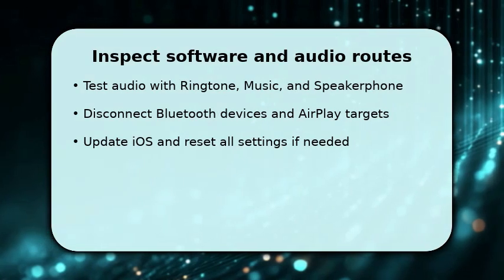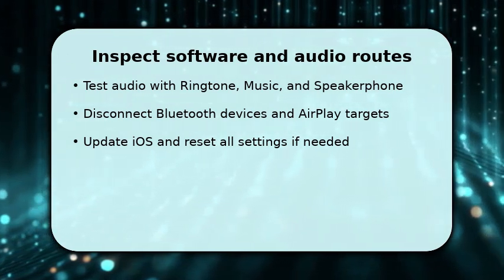How to Fix Iphone Volume Problem (easy Method)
How to Fix Iphone Volume Problem (easy Method) | 🔒 Surfshark VPN Deal — Stay private and secure. $1.99/mo + 3 Months Free ▸

Discover an easy fix for your iPhone's volume issue. This video guides you through simple steps to troubleshoot and resolve common sound problems, ensdicting a smoother audio experience on your device.